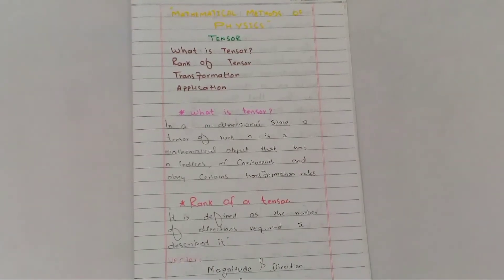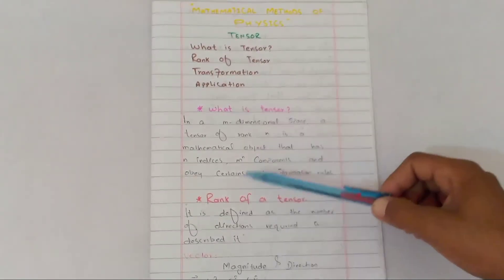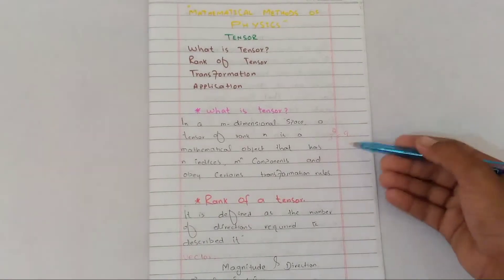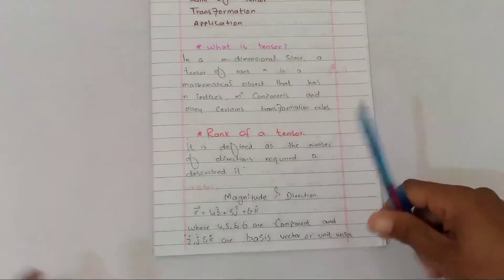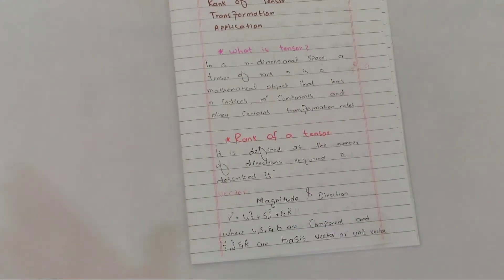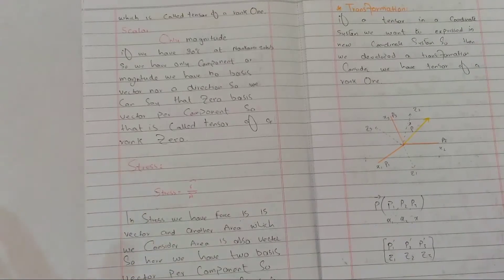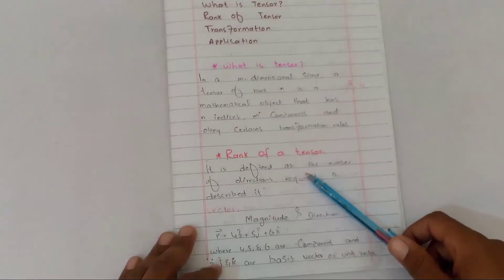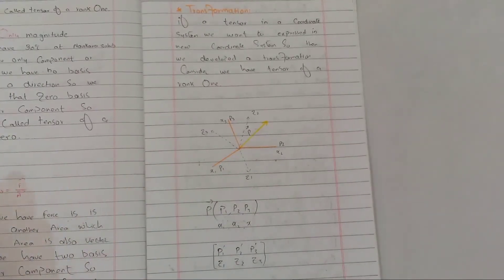Mathematical methods of physics||Tensor lec#1||By SaddamAshraf.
Assalam o Alaikum guys! I hope so that my all friend absolutely fine so today in this video we are going to world discuss about tensor so this is our first lecture on tensor which we discuss about what is tensor ?Rank of a tensor,Transformation and Application.
so if you have any confusion in this video so you can contact with me at anytime in this my WhatsApp  number.